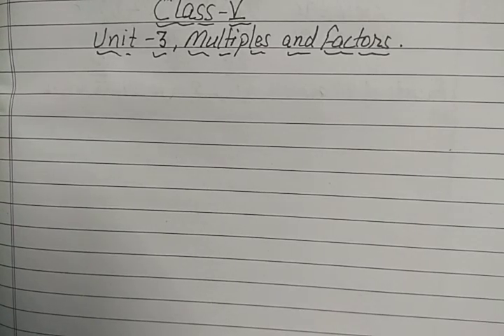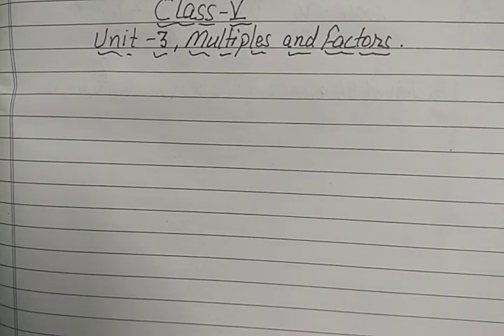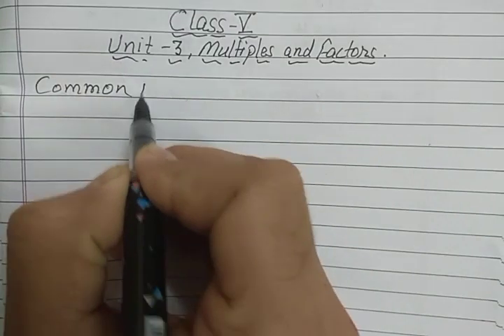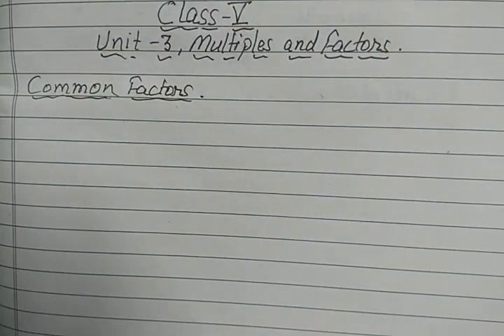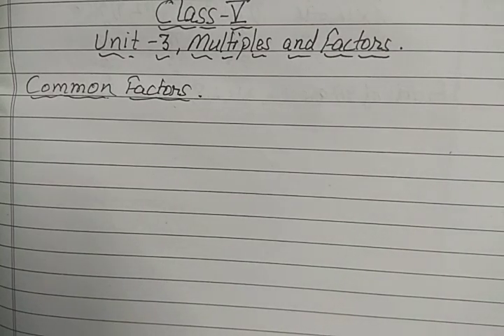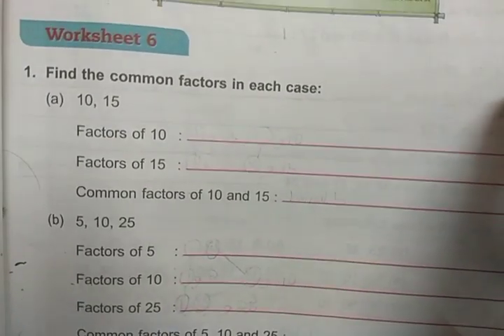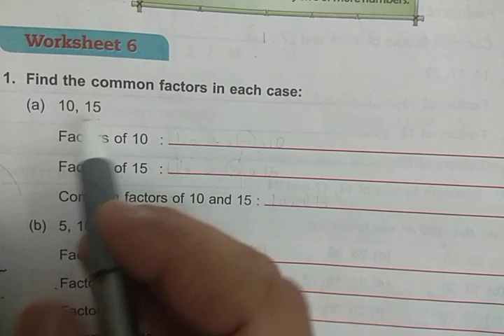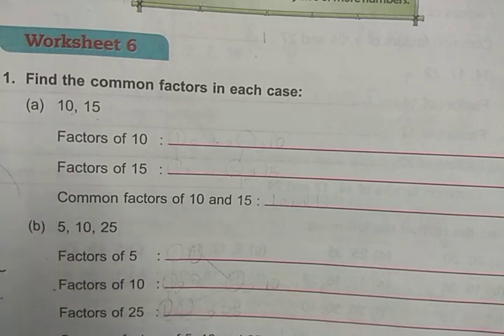DAV Nahan Class-V Maths Unit-3, Part-7